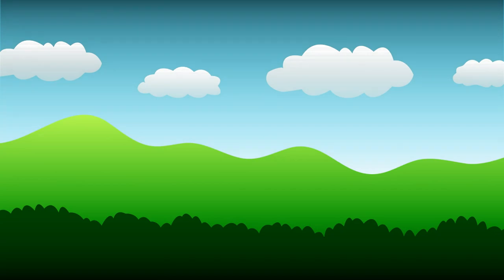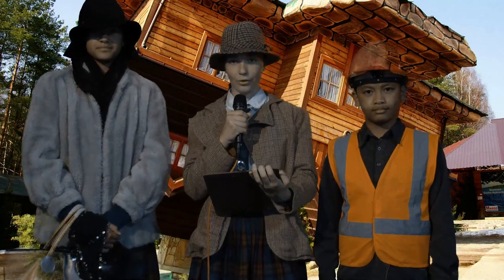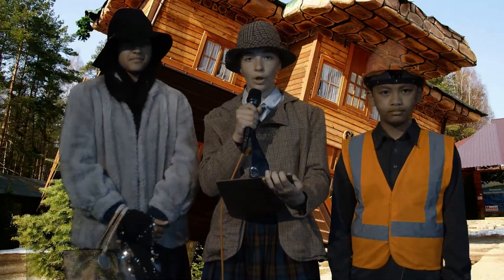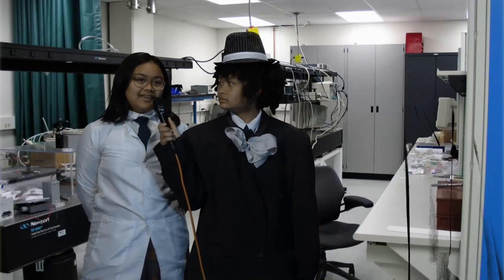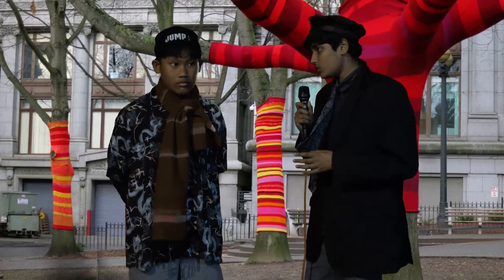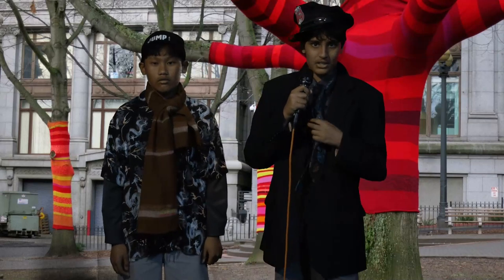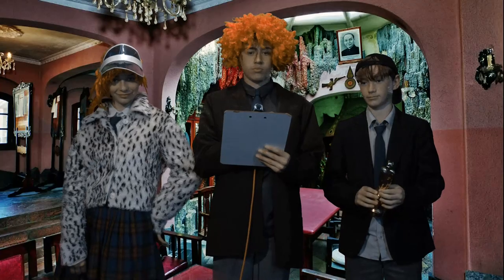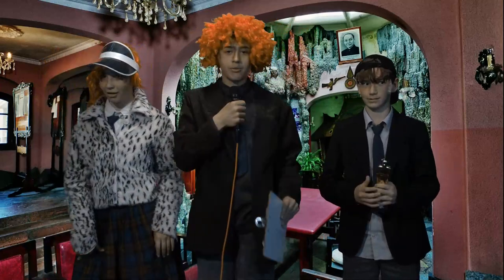Our Lady of Victories presents WAKE UP NZ!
Wake Up New Zealand, it's Our Lady of Victories!
Join the crew for a grab bag of random headlines from across the globe. We take a peep inside an upside down house before science goes out of sight - literally - with the invention of an invisibility cloak, then, we hit the streets for the low-down on yarn bombing with the notorious Midnite Knittaz. All that plus your weather forecast for the day ahead, only on Wake Up NZ!